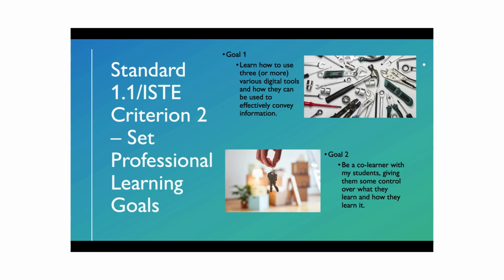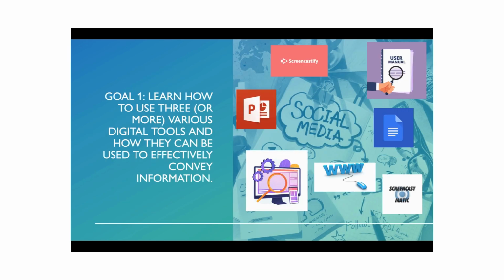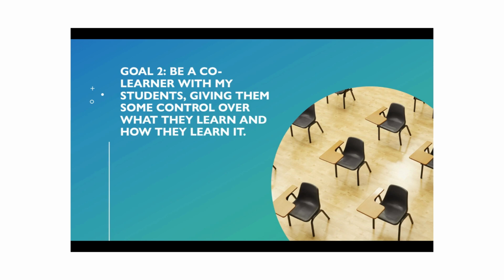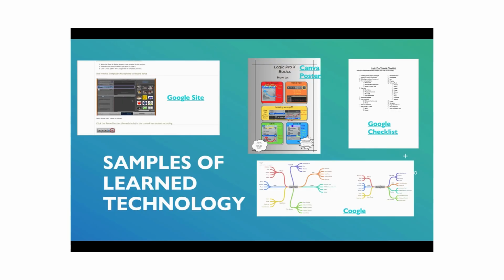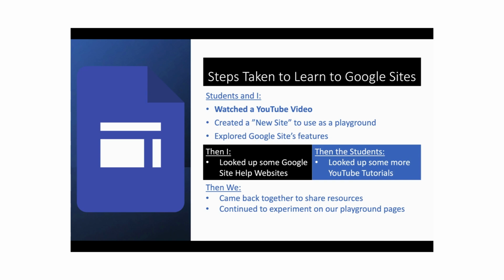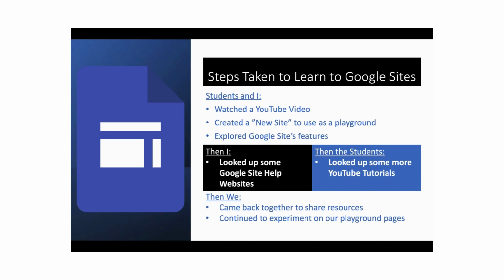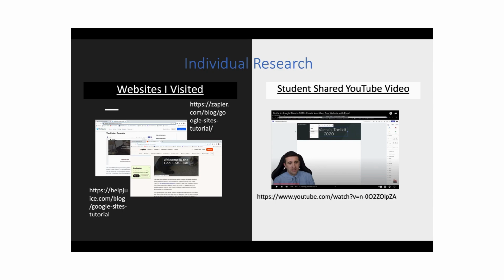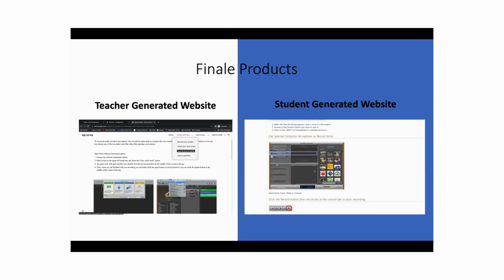Budner Artifact 1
Artifact 1 - Evidence of Implementation of Standard 1.2 & 4.2